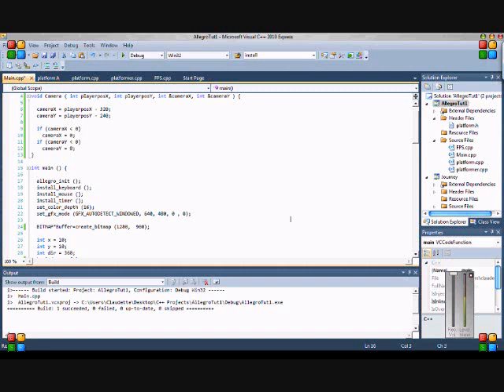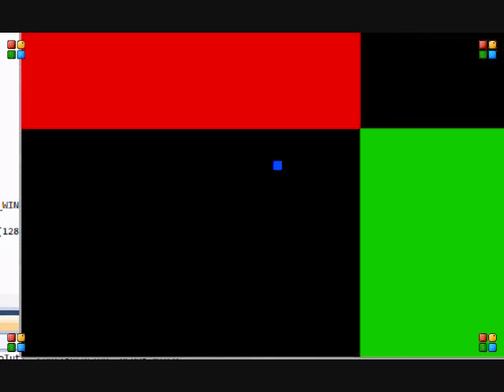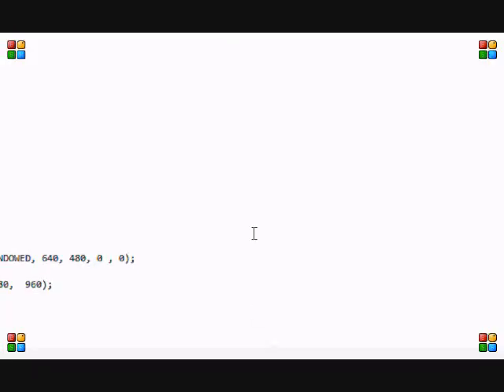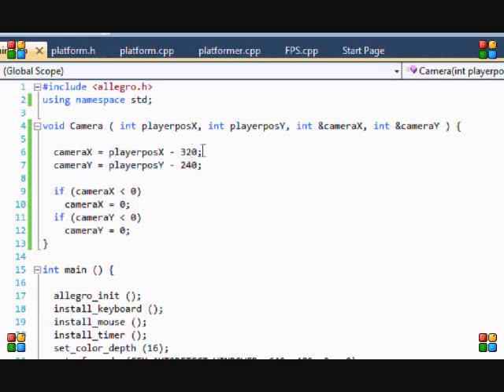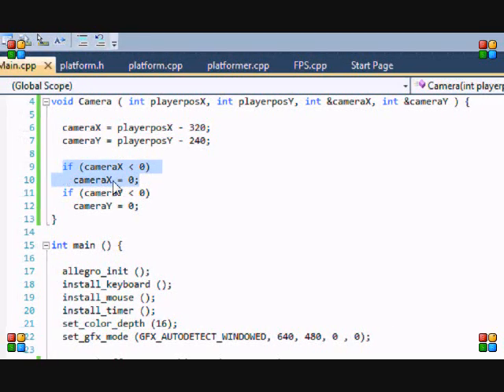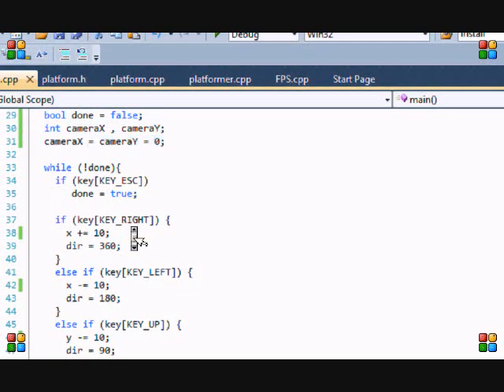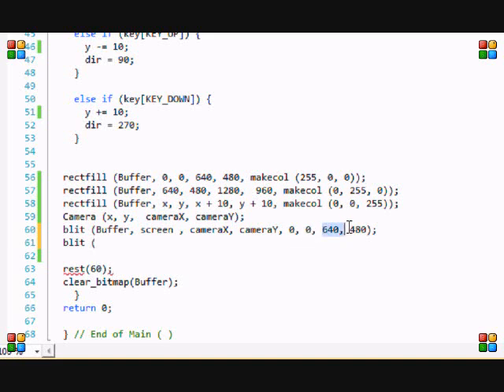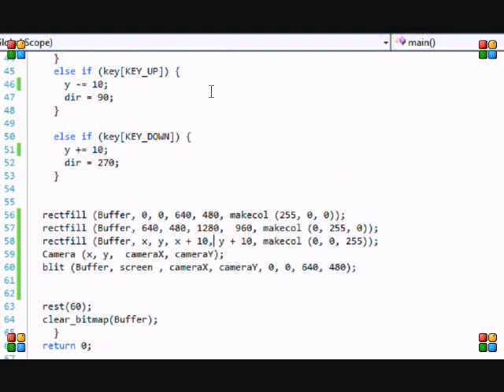C++ Allegro Made Easy 27 - Screen Scrolling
this video will teach you how to do basic screen scrolling in c++ using the allegro graphics library. Screen scrolling is really easy so watch it and I hope you enjoy :DIf you like my content feel free to donate!